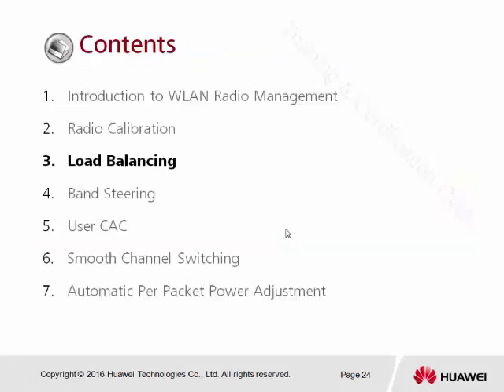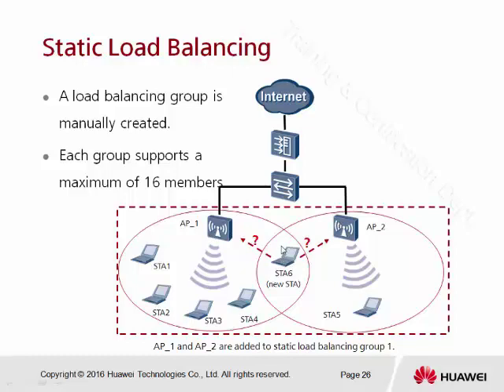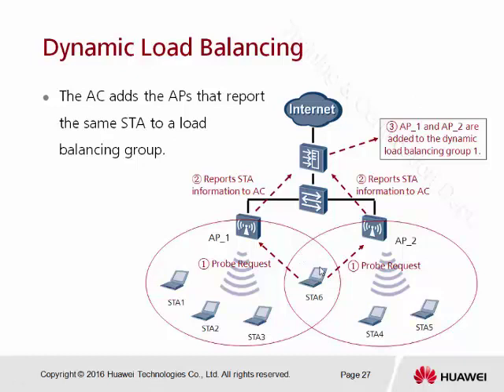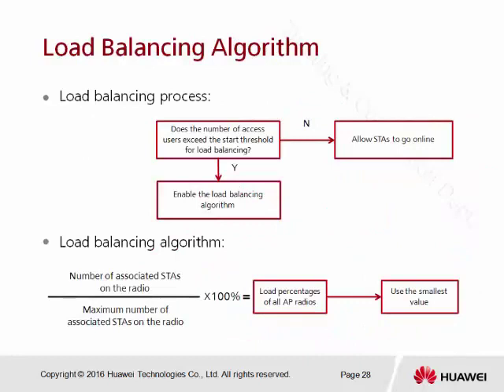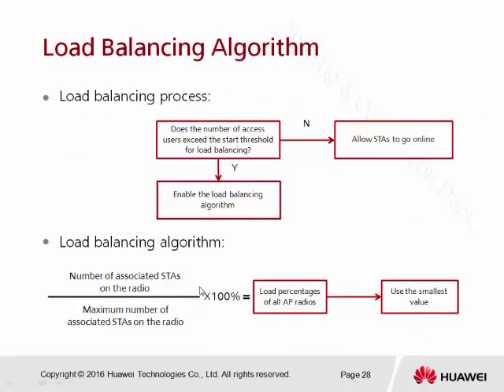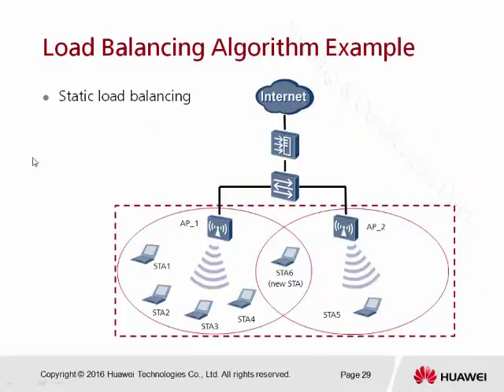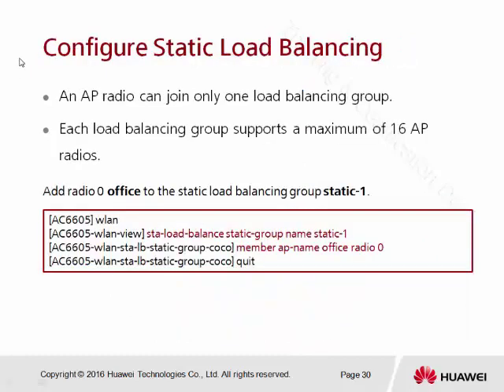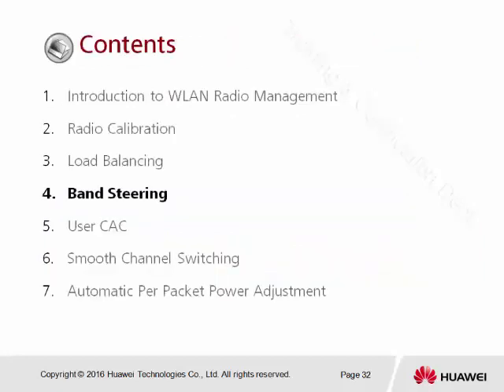8 WLAN Load Balancing Working Principle and Configuration 2 2 WLAN Load Balancing Working Principl